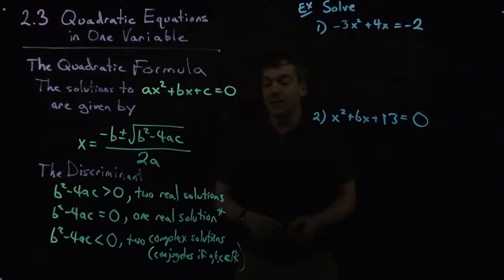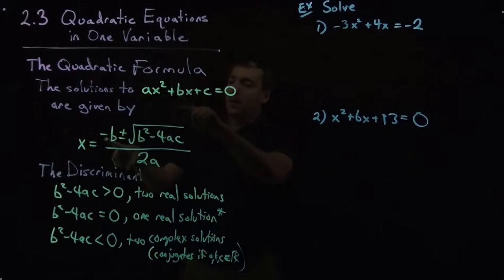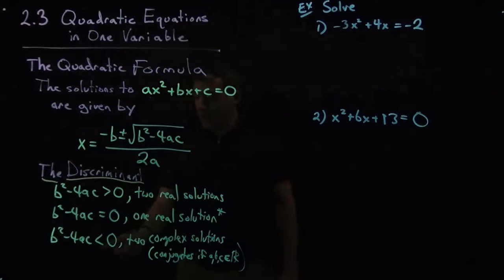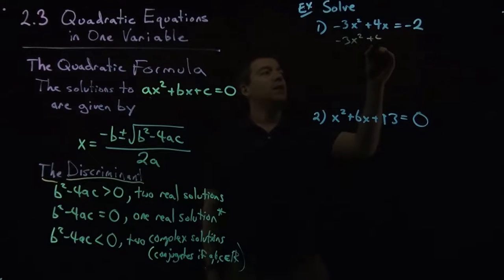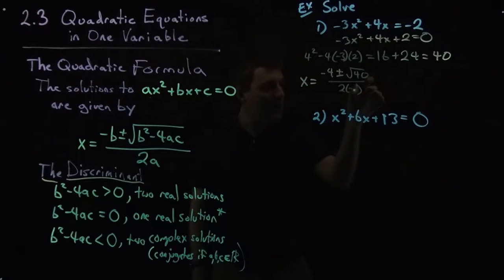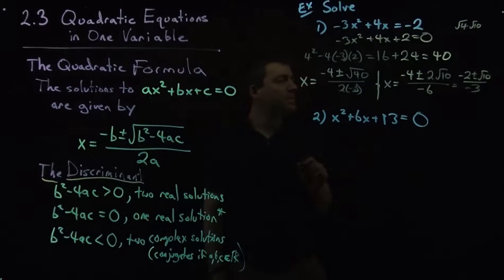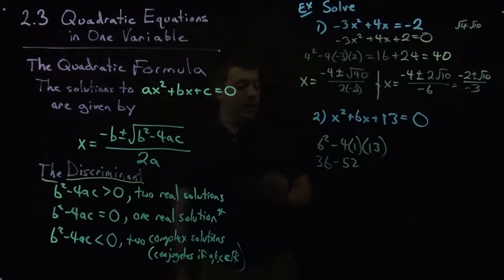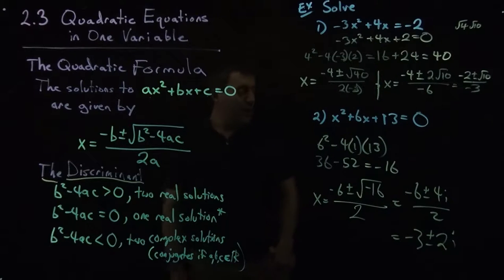2.3 Quadratic Equations in One Variable 3